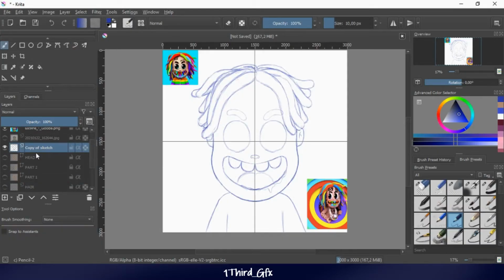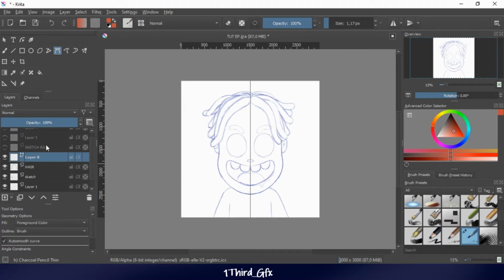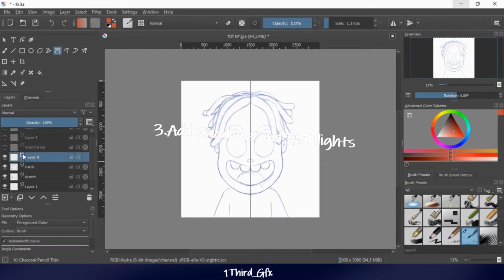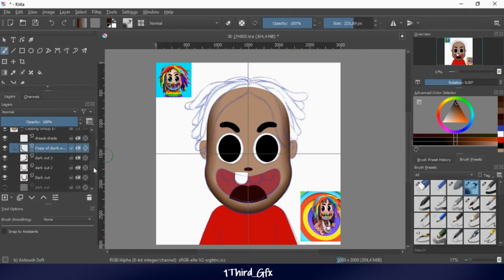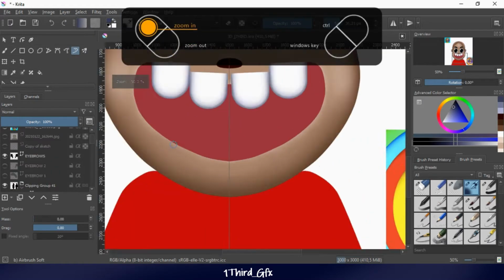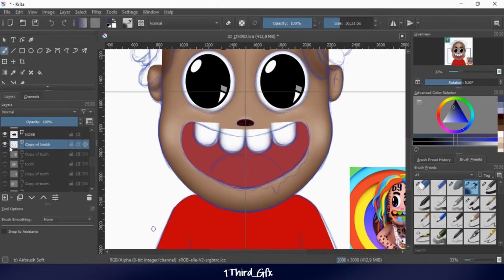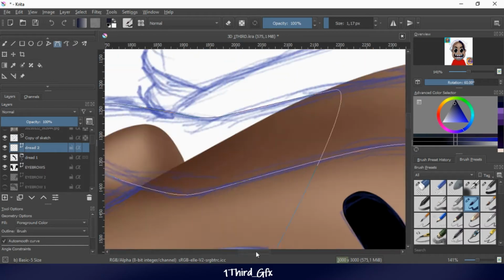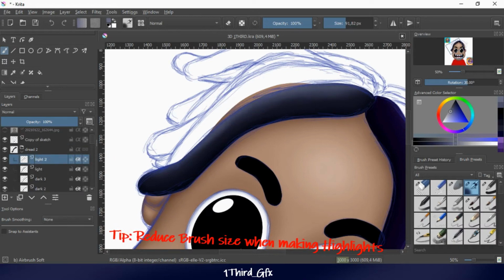How to Fake 3D Model Yourself in Krita |like 6ix9ine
How to create a Fake 3d model of yourself in a Free 2d Software

Don't underestimate the power of free softwares.In this video I share tips of how to create a 3d cartoon on a free software.This fake 3d model was created in a Free and open source software called krita.

I actually saw another Youtuber(@GriffinGFX) doing this and I thought I should try it out on Krita since he was using Photoshop.